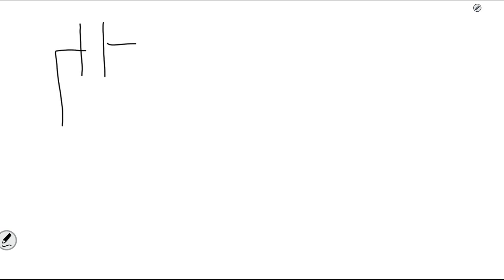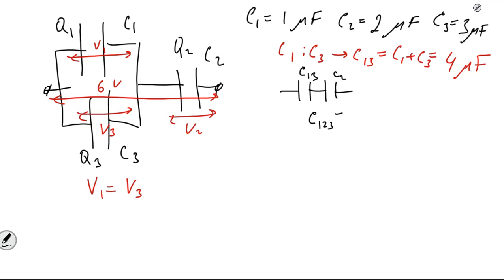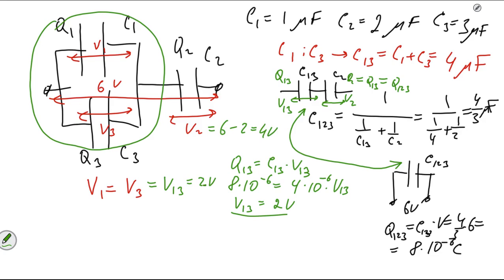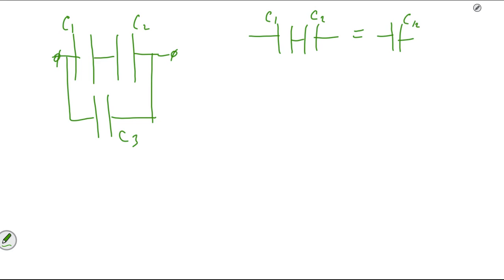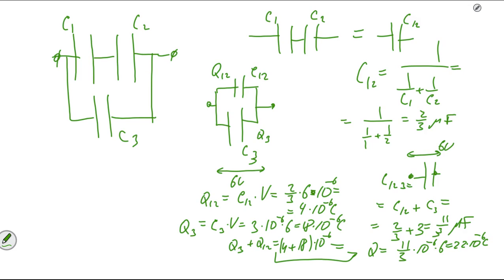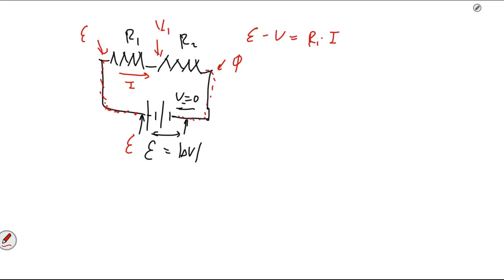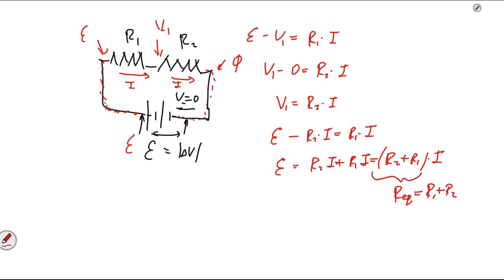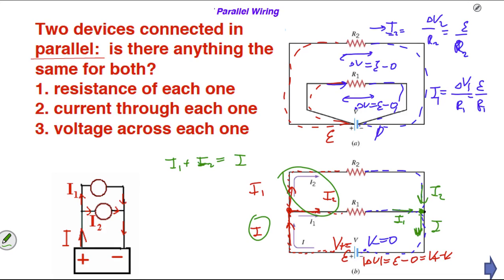PY106 four slides for L7 and L8